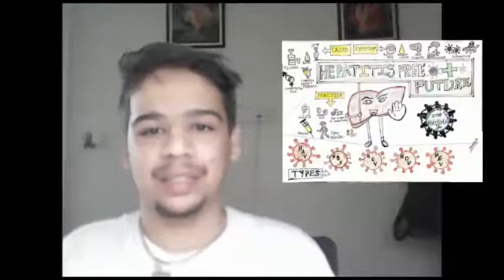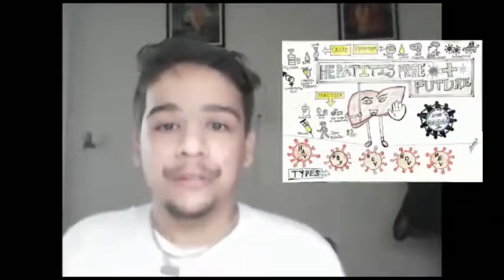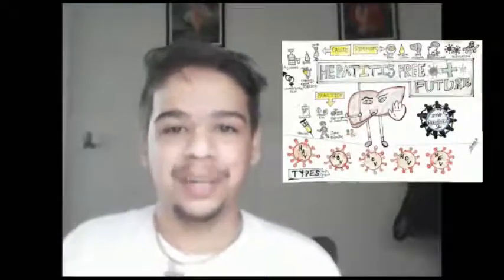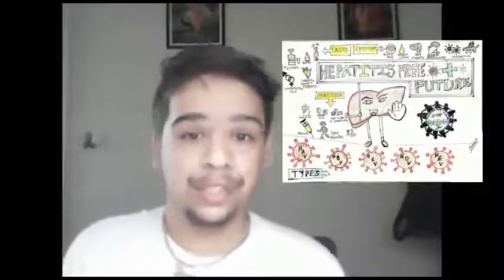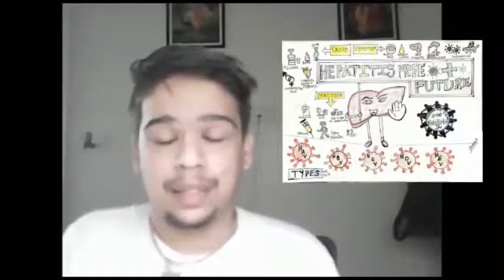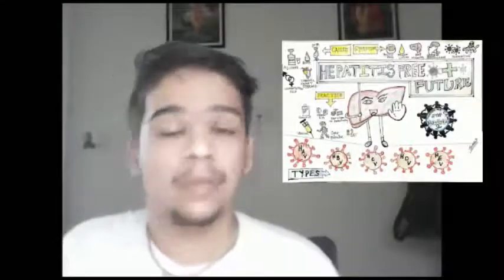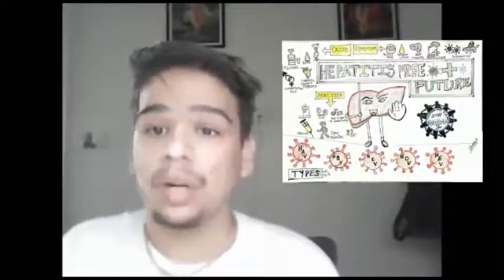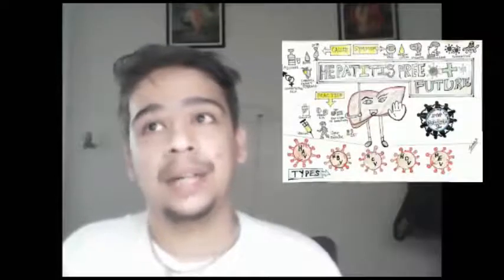YBCPian Mr. Sandesh Bhopale video on the occasion of "Hepatitis Day"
YBCPian Mr. Sandesh Bhopale video on the occasion of "Hepatitis Day"  based on "Hepatitis Free Future" dated dated 28th Jul 2020.